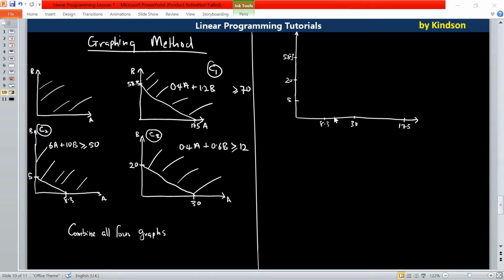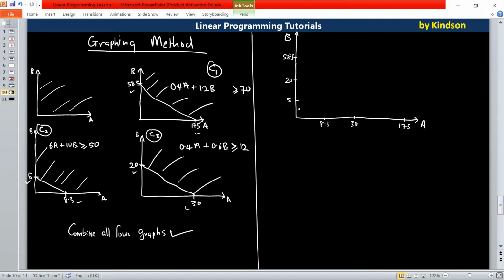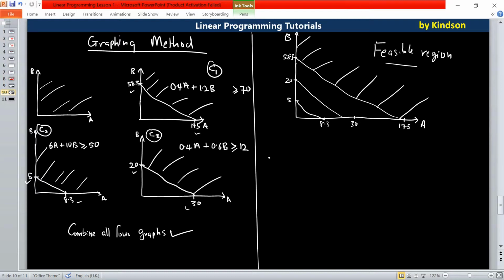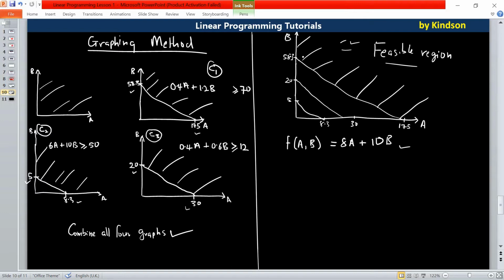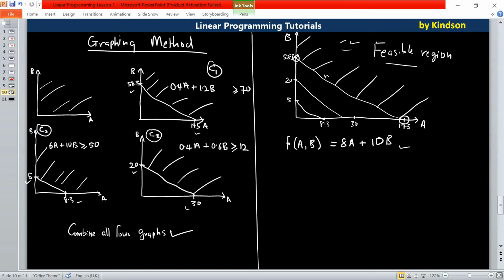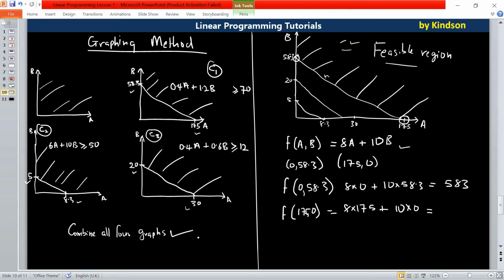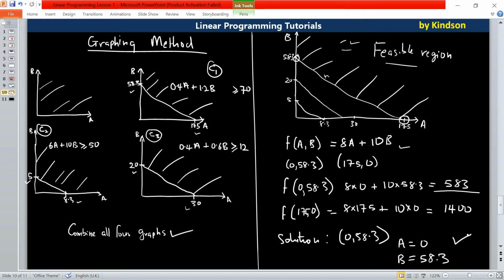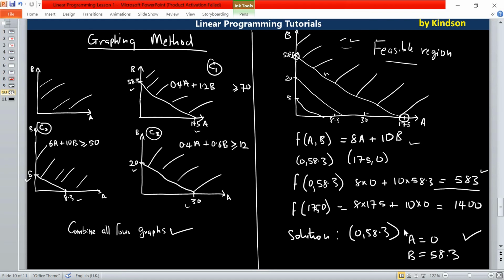Basics of Linear Programming - Lesson 5 (Linear Programming Tutorials)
This is Tutorial 5 of the series of Linear Programming Tutorials
1. Identify the cost function
2. Identify the objective of the problem
3. Identify the variables
4. Identify the constraints

💎 YouTube Memberships (Early access + bonus content)
📁 Project & Assignment Support (The AI Academy)